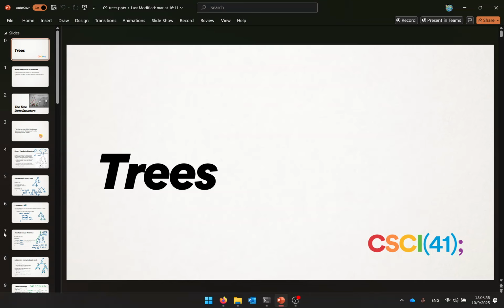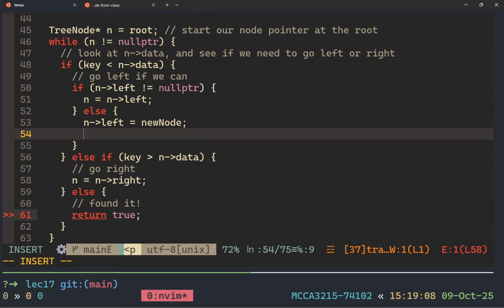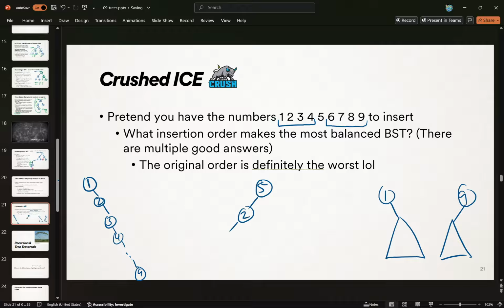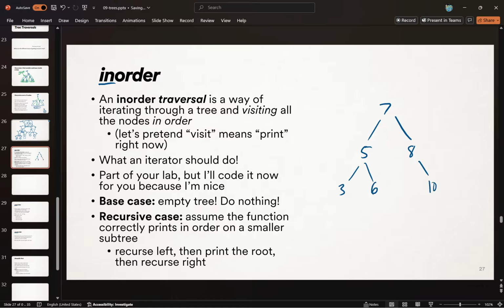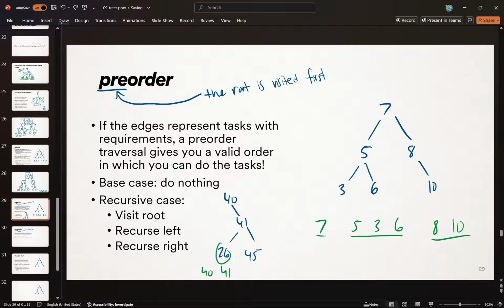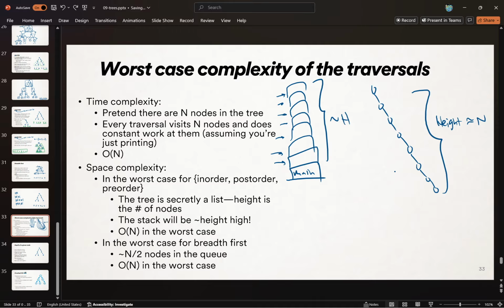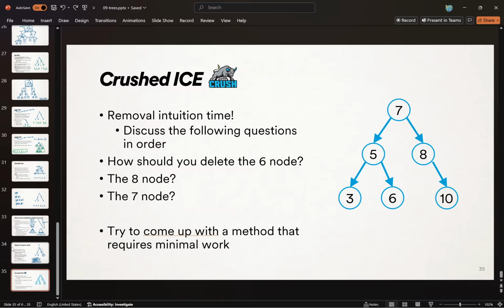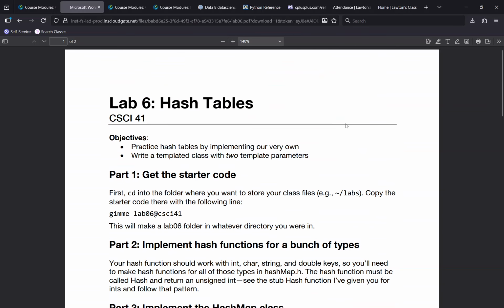(F25) CSCI 41 Lecture 17